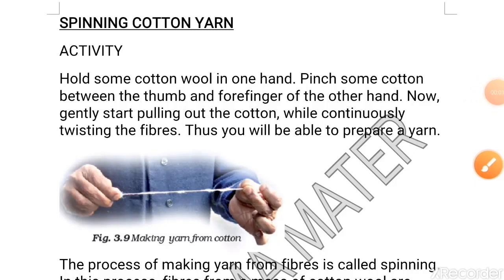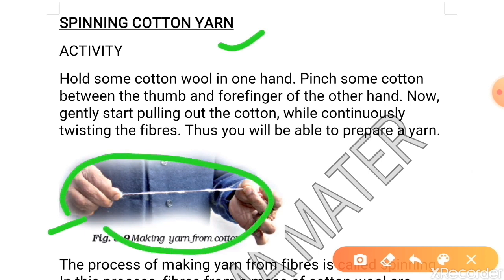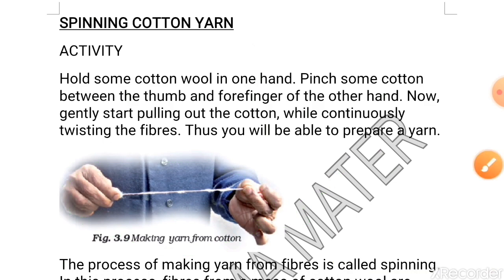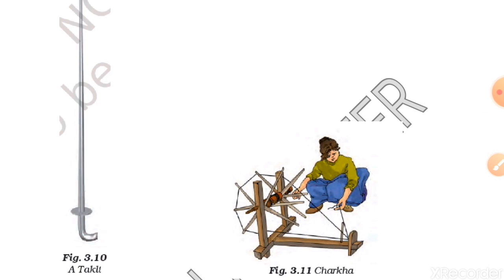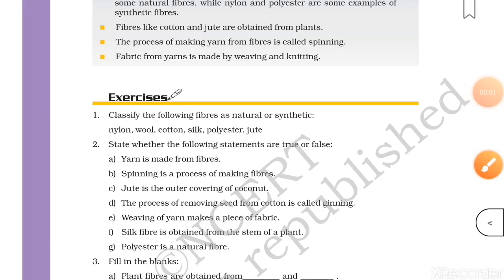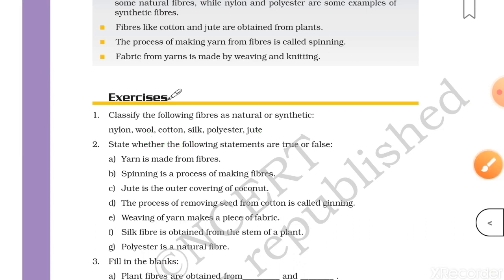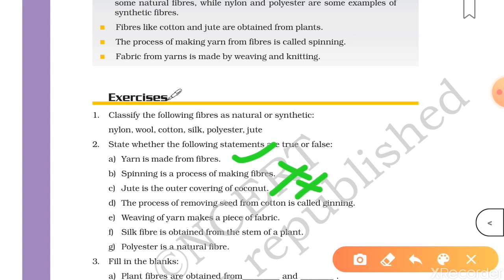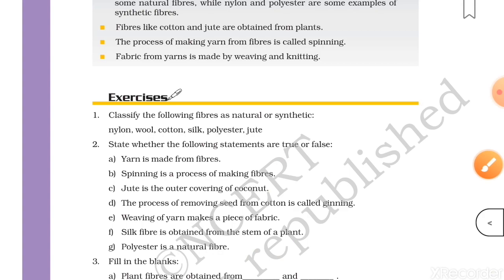Fibre to Fabric|Part 4|Class 6